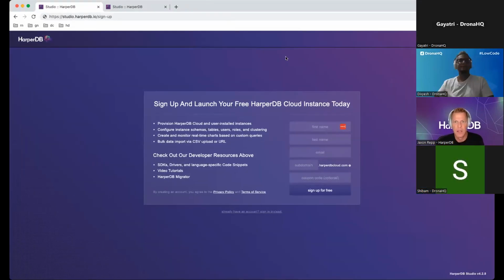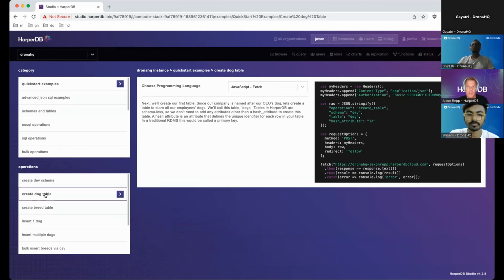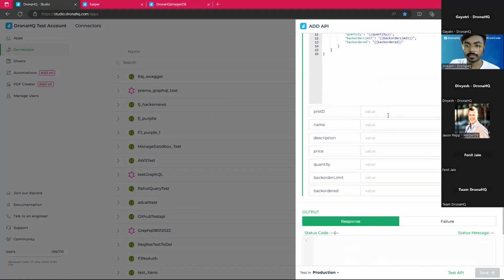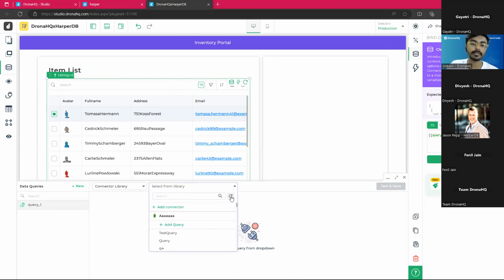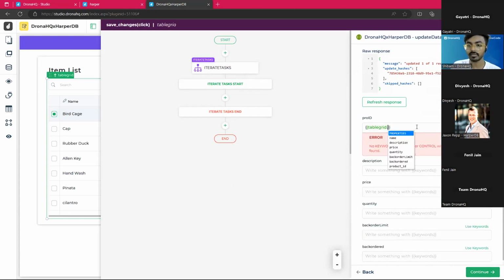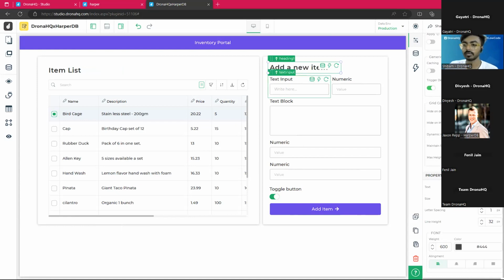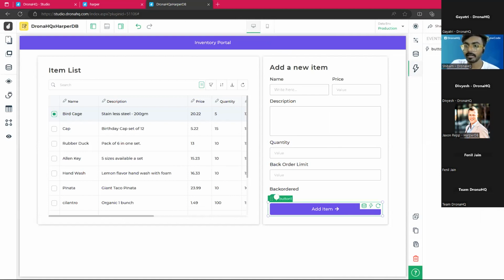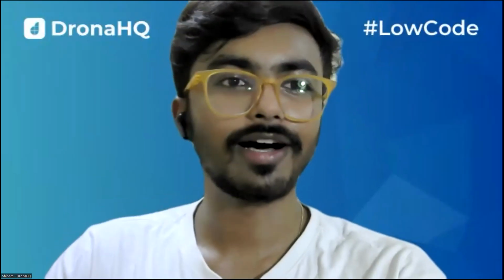Workshop: Build inuitive UI on top of HarperDB using DronaHQ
Join us for an exhilarating workshop on building an intuitive UI on top of HarperDB's powerful database using DronaHQ. In this exclusive workshop, our experts will take you step-by-step through the process of seamlessly integrating the two platforms, and creating stunning user experiences.

Jaxon Repp, Field CTO at HarperDB, will kick off the webinar with an insightful introduction to HarperDB's capabilities and an account setup tutorial. Learn how to configure HarperDB's powerful database management system effortlessly, setting the stage for your UI-building adventure.

Then, the spotlight will shift to Shibam, the expert Developer Advocate at DronaHQ, showcasing how to design an intuitive and dynamic user interface using DronaHQ's low-code platform. Witness the seamless integration as he demonstrates how to fetch real-time data from HarperDB and present it in a captivating table grid.

As a practical use case, Shibam will build an inventory management tool UI on top of HarperDB, taking you through the process of creating a user-friendly form that enables effortless product updates, additions, and deletions.

For further insights into the magic of HarperDB and DronaHQ's partnership, dive into our blog to explore their combined potential for creating exceptional app experiences.

Ready to take your app development skills to the next level?